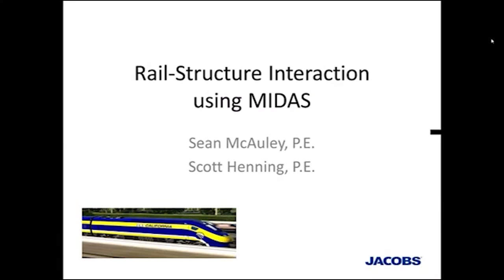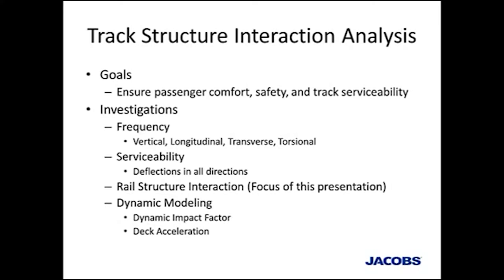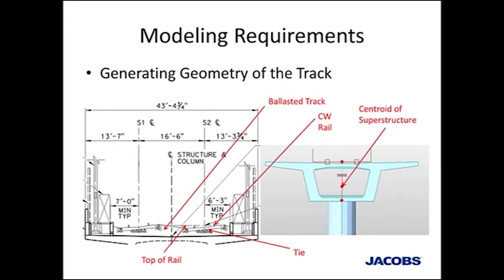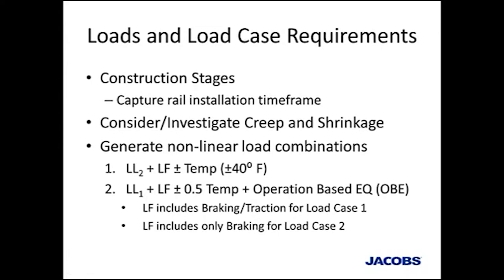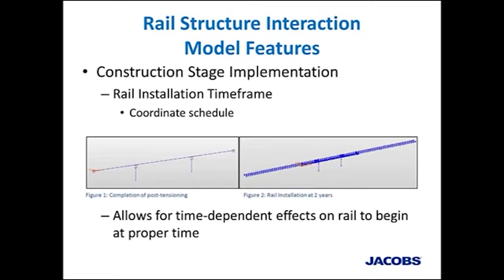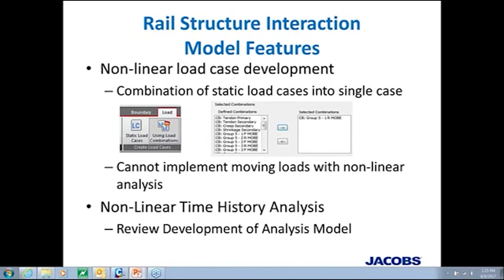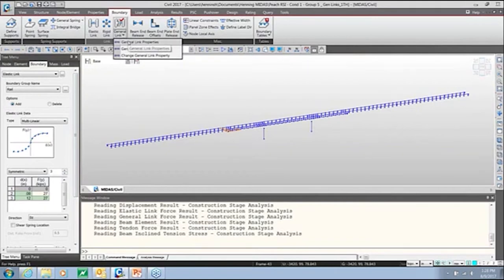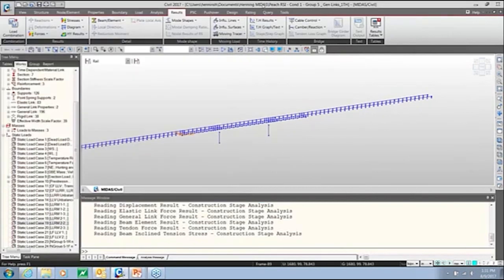Case Study: Jacobs ENG Corp, How to Design Rail Structure Interaction using Nonlinear Analysis